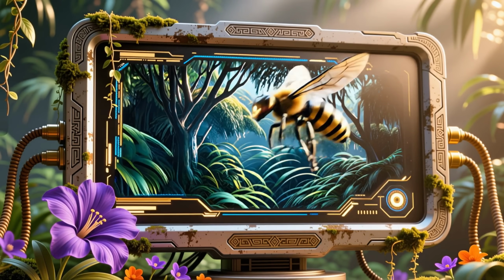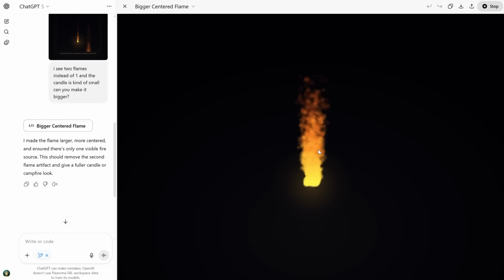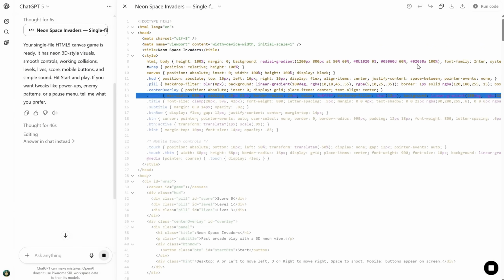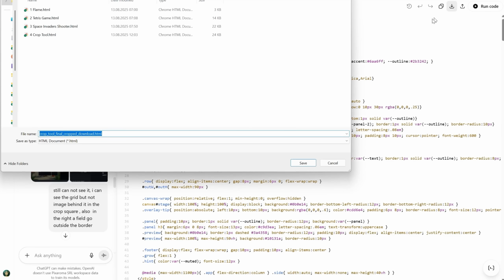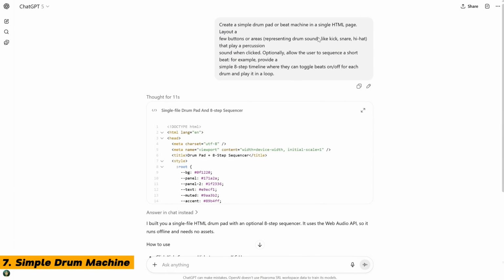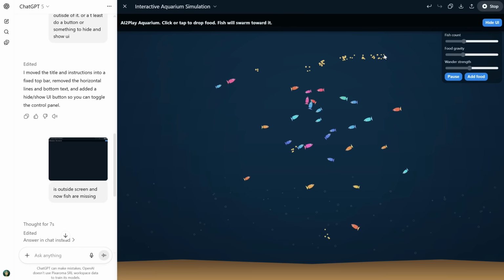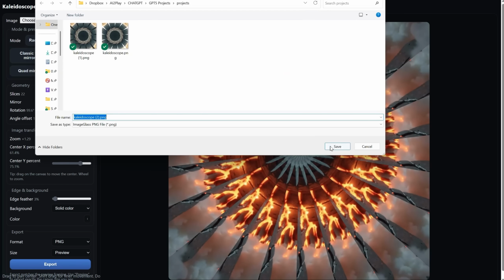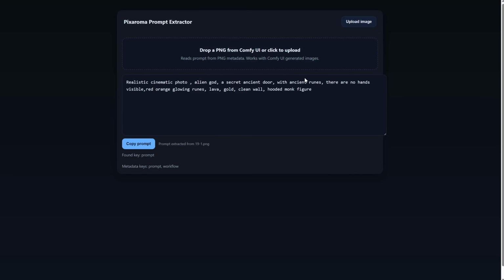15 Mini Apps Built with ChatGPT 5 – No Coding Skills Needed!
In this tutorial, you’ll learn how to build 15 different HTML mini apps using ChatGPT 5, all without writing a single line of code. With just plain-language prompts, you can create interactive tools, fun games, educational projects, and useful utilities right inside the browser.

We’ll cover projects like:
- Classic games including Tetris, Space Invaders, Brick Breaker, and Match-3
- Creative tools like image crop utilities, kaleidoscope effects, and prompt extractors
- Educational demos such as laser reflection simulations and solar eclipse animations
- Interactive fun like virtual aquariums, pianos, drum machines, and password generators

You’ll see exactly how to:
- Use ChatGPT Canvas to write, test, and fix code in real time
- Give effective prompts for both simple and complex apps
- Troubleshoot bugs by providing feedback, screenshots, and adjustments
- Download your single-file HTML apps to run locally on any computer

All prompts and finished HTML files are available for free on our Discord
Step 1: Use this link to join the server for free

Perfect for: beginners, educators, hobbyists, and anyone curious about AI-assisted coding.

Chapters:
00:00 0. Introduction GPT5
00:10 1. Flame Simulation
02:15 2. Tetris Game
03:12 3. Space Invaders Shooter
05:00 4. Crop Tool
06:21 5. Laser Beam Reflections
07:03 6. Simple Piano
07:38 7. Simple Drum Machine
08:23 8. Password generator tool
09:06 9. Virtual Aquarium
09:42 10. Solar Eclipse Visualization
10:10 11. Windows-style Dialog Generator
10:54 12. Kaleidoscope
11:33 13. Brick Breakout Game
12:02 14. Match 3 Game
12:27 15. ComfyUI Prompt Reader from Image